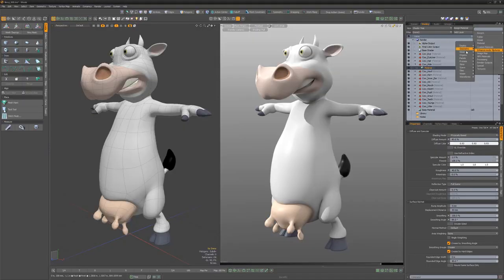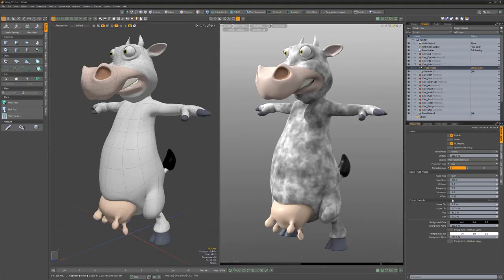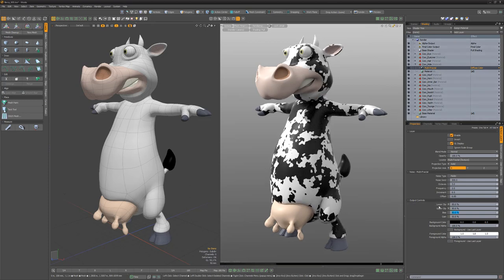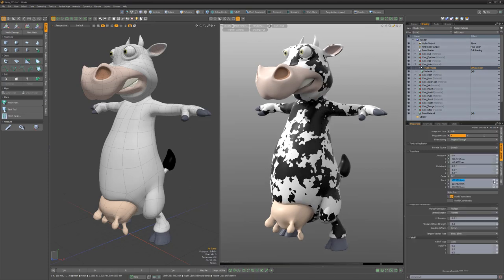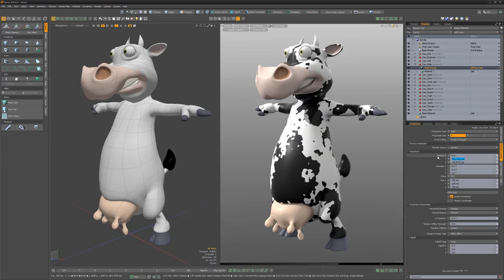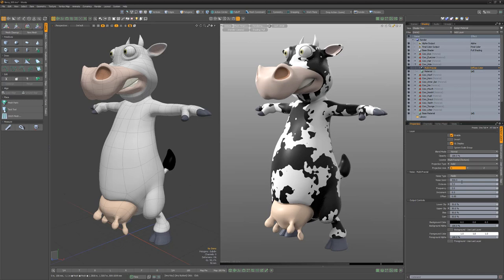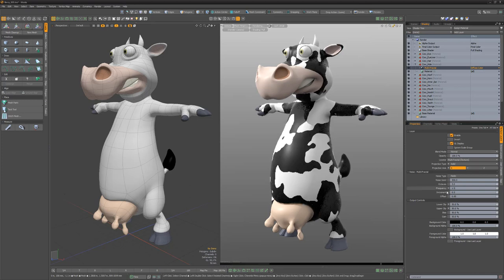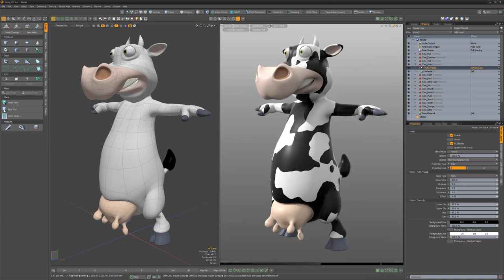MODO | Cow Hide Pattern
This video shares a quick tip for generating a Cow Hide Pattern in Modo.